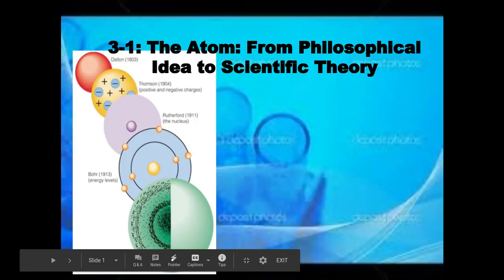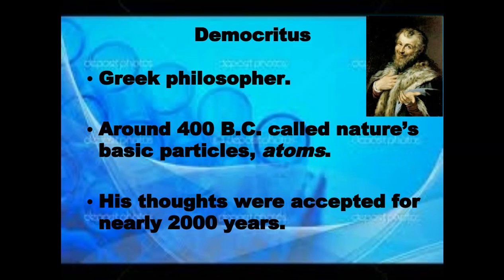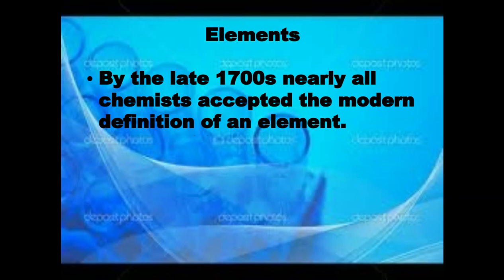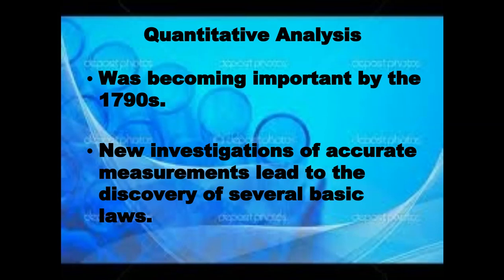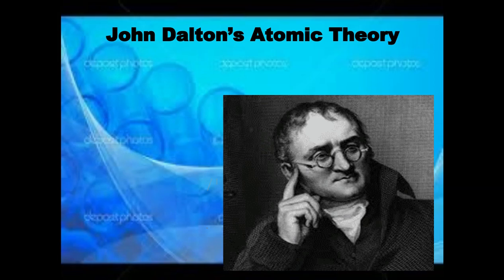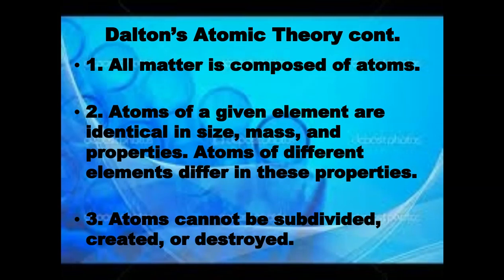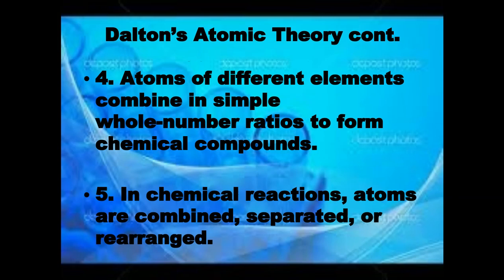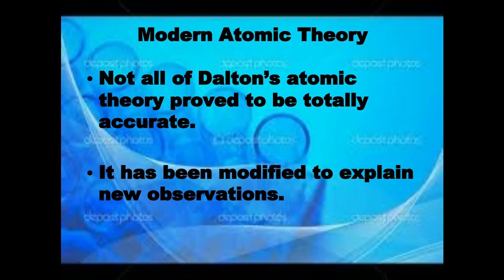Chemistry 3-1- Chemistry Lessons -Discovery of the atom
Discovery of the atom.